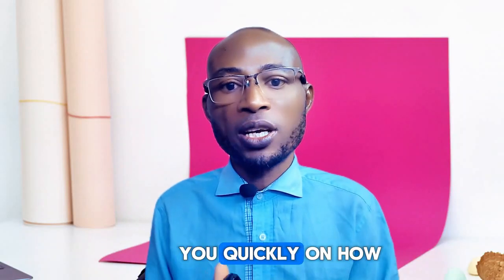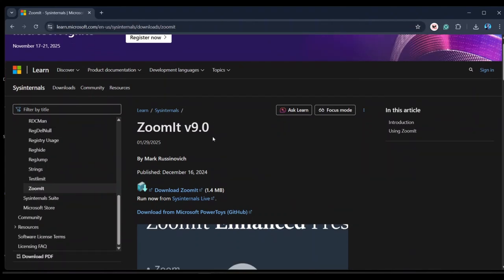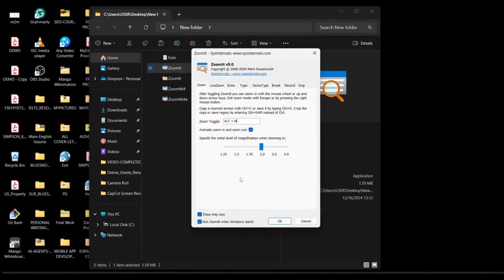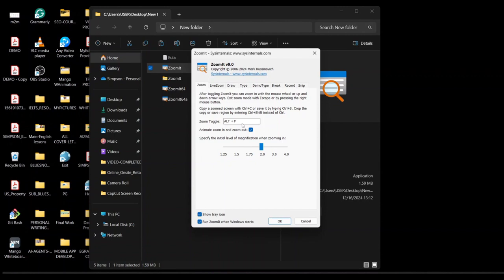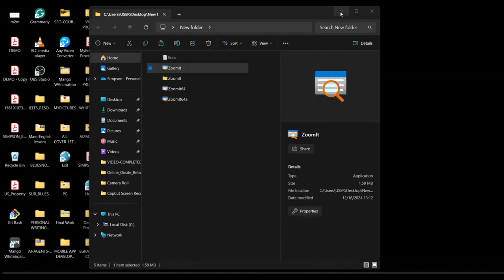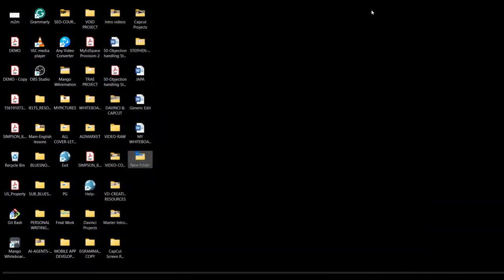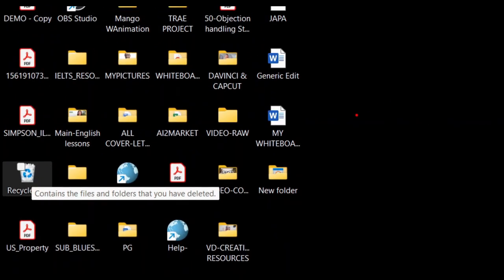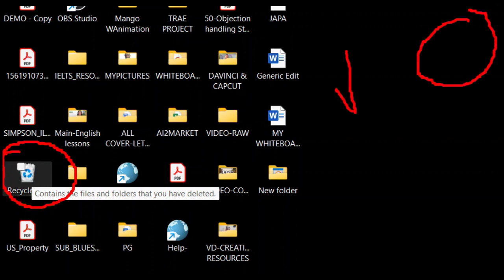This FREE Microsoft Tool Will Instantly Upgrade Your Screen Presentations (ZoomIt Guide)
🎯 Want to zoom, draw, or annotate directly on your Windows screen while presenting — without installing heavy software?

🚀 In this video, I showed you **ZoomIt**, a FREE tool by Microsoft Sysinternals that lets you zoom in, sketch, and annotate in real-time like a pro. Whether you’re teaching, presenting, doing demo, tutorial, or troubleshooting - this tool is a *must-have*!

✅ Lightweight & Free
✅ Works on all Windows OS versions
✅ Perfect for tutorials, webinars, live demos, and classroom settings

📌 Developed by Microsoft Sysinternals – Safe, Secure & Trusted

🖥️ This video includes:
0:00 - Why you need ZoomIt
0:59 - ZoomIt explained simply
03:19 - How to start using it today
(Watch till the end for tips & tricks!)

👇 What other hidden Windows tools do you want me to review next? Drop them in the comments!